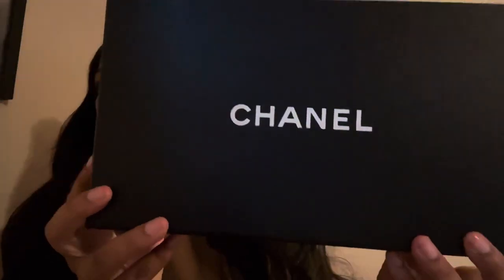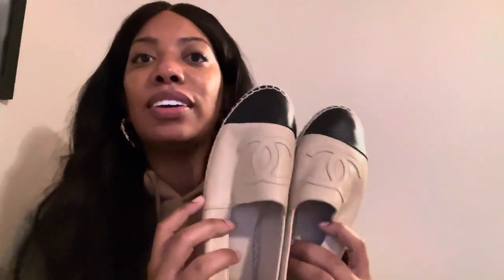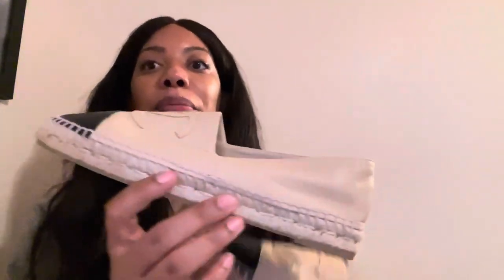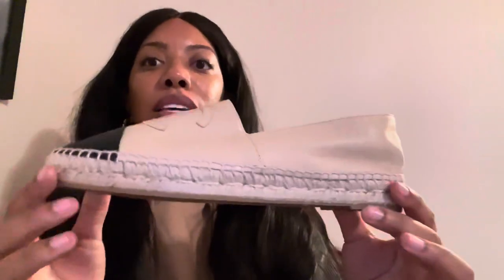Chanel Espadrilles from The Real Real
First impressions of Chanel espadrilles. Purchased from The Real Real